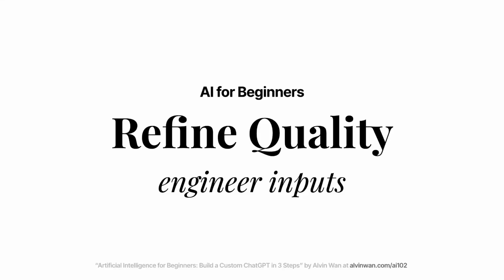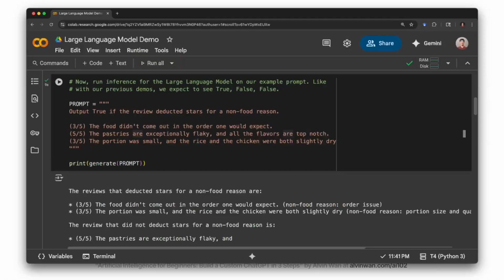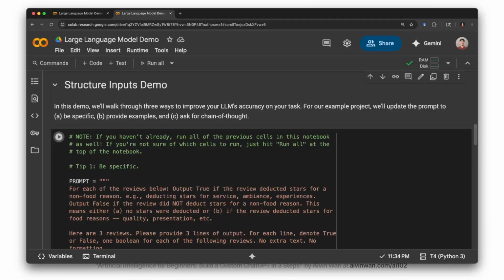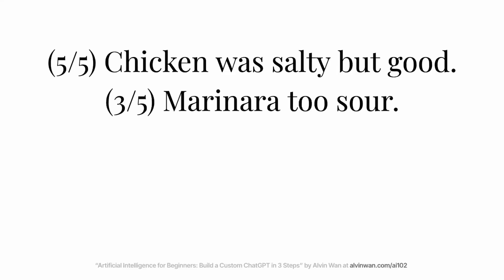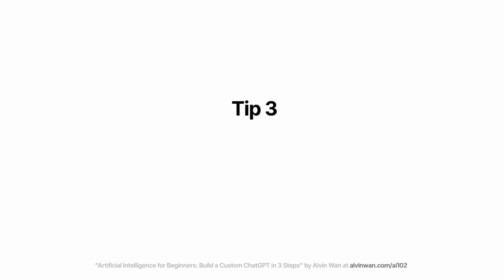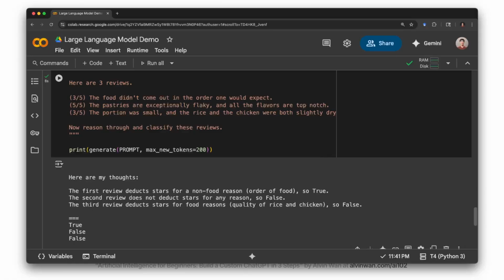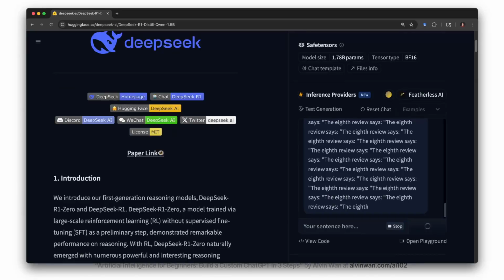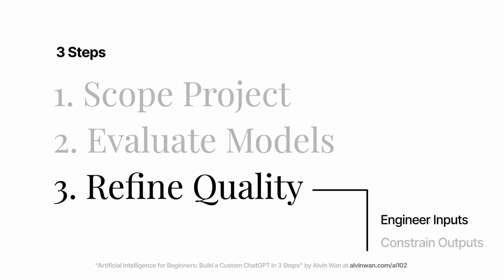AI for Beginners: Refine AI Quality & Engineer Better Inputs | Class 9 | Udemy Course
Welcome to Class 9 of Artificial Intelligence for Beginners | Complete AI Course with ChatGPT.

In this class, we move to the third stage of the AI workflow: Refine Quality. You’ll learn how to improve AI results by carefully engineering inputs, testing model responses, and identifying ways to make AI outputs more accurate and useful.

This lesson uses practical examples with Large Language Models (LLMs) and demonstrates how refining prompts and inputs can improve the quality of AI-generated results.

• Understand the Refine Quality stage of an AI project
• Learn how to engineer better AI inputs
• Improve AI-generated responses
• Test and evaluate LLM outputs
• Analyze AI responses using practical examples
• Understand prompt engineering concepts
• Compare different AI model results
• Explore OpenAI and open-source model pricing
• Compare model costs and performance
• Learn practical techniques for improving AI quality

 Practical AI Example

You’ll see how an AI model can analyze review information, identify whether statements are True or False, and refine its output based on better-engineered inputs.

 Udemy Course:
This video is part of a complete Udemy Course on Artificial Intelligence for Beginners, covering AI fundamentals, ChatGPT, GPT models, Generative AI, model evaluation, open-source AI, LLMs, prompt engineering, and practical AI applications step by step.

Artificial Intelligence for Beginners | Complete AI Course with ChatGPT

Follow the complete playlist from Class 1 onward to build your Artificial Intelligence knowledge and practical AI skills step by step.

 Topics Covered

AI Quality Improvement, Prompt Engineering, Input Engineering, LLM Evaluation, AI Model Testing, AI Response Quality, OpenAI Models, Open-Source AI, Llama, DeepSeek, GPT Models, AI Pricing, LLM Pricing, Generative AI, Artificial Intelligence for Beginners, Udemy Course.